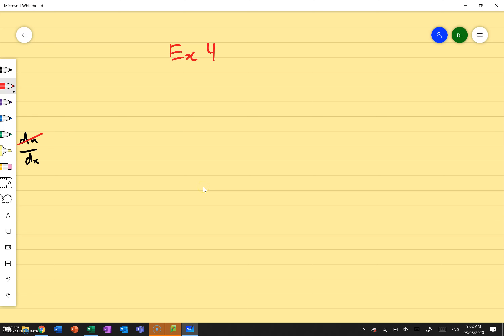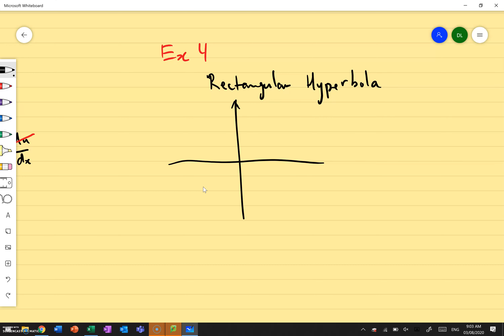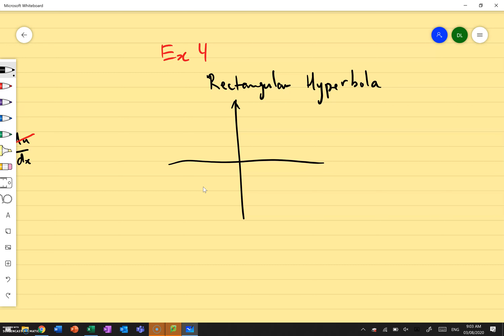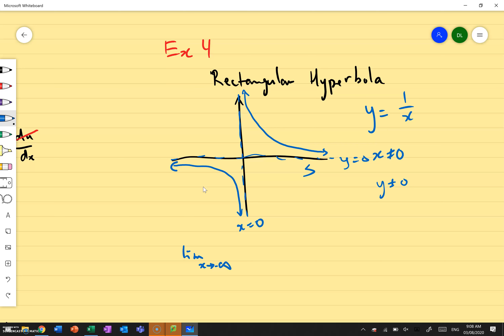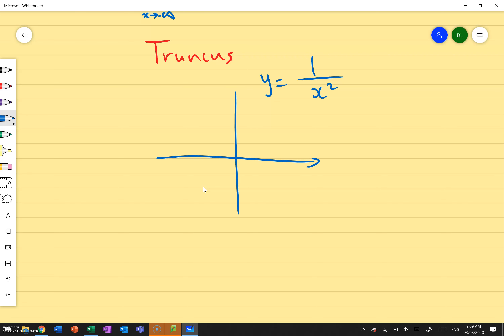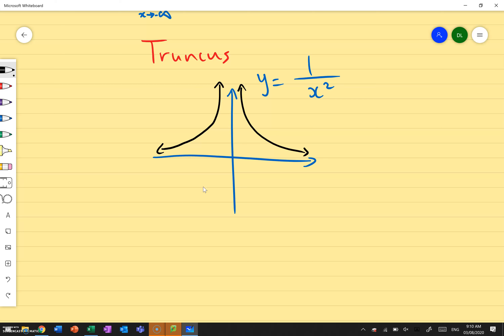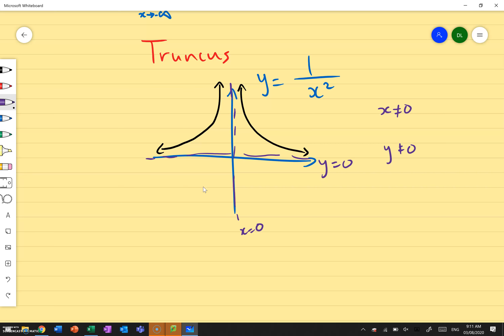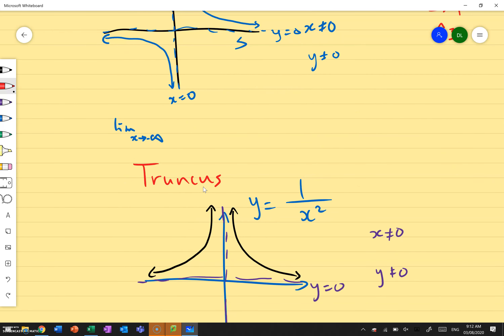Ex4A-Ex4C An Introduction to Chapter 4